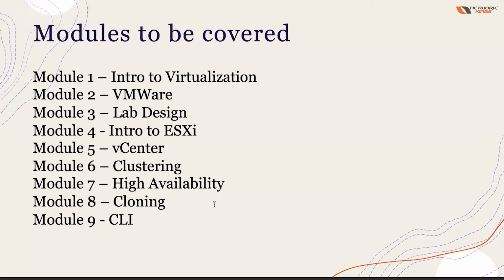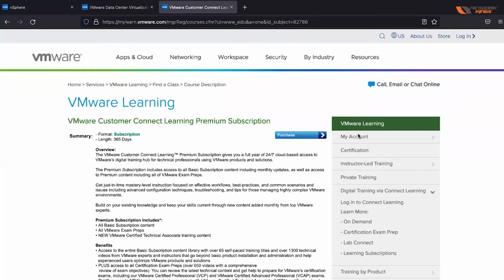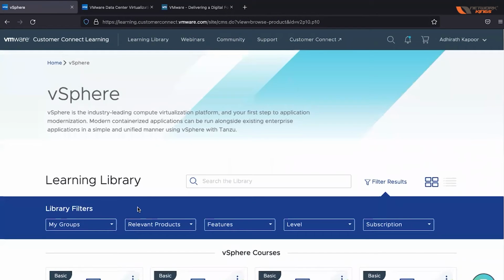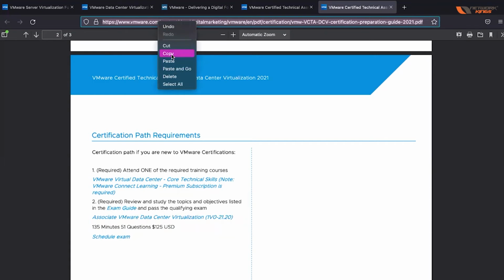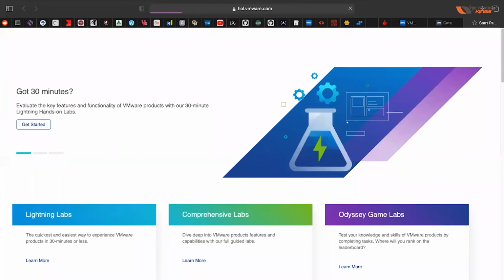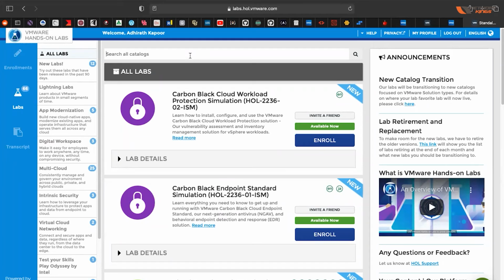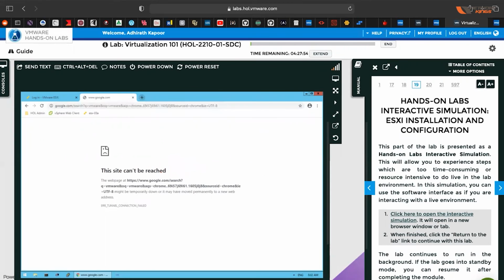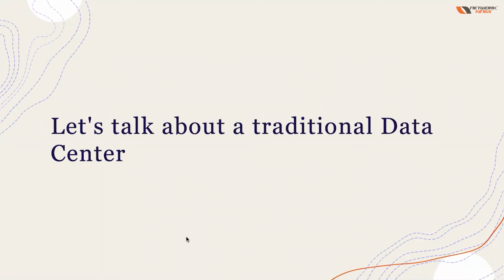VMWARE VCTA - Webinar | Network Kings